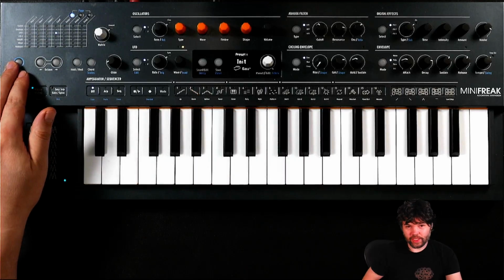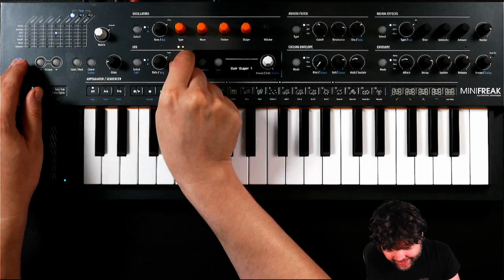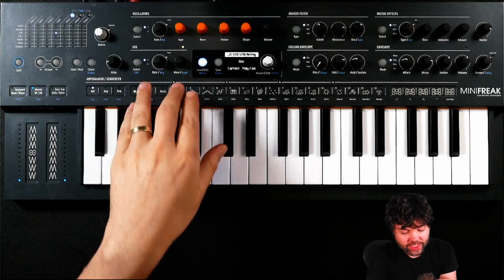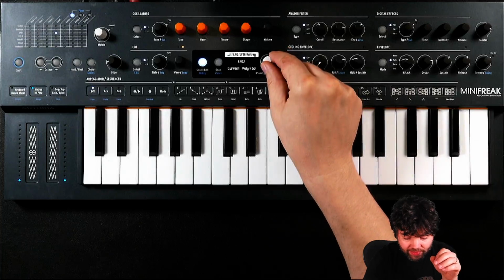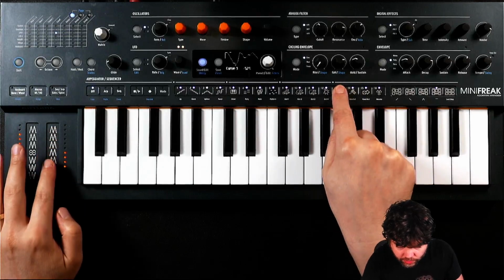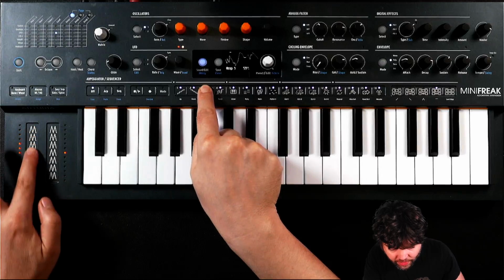Learn With Me - Minifreak: Ep09 - LFO Shaper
In this video, we move onto a more interesting feature of the LFO section: the shaper waveform.

In this series of videos you'll join me as I learn the ins and outs of the Arturia Minifreak. I'll demonstrate my end to end learning and exploration process starting with the basics of how to use the synth, through all the features, and ending with some sound design demonstrations.